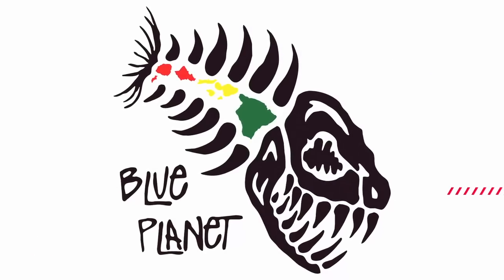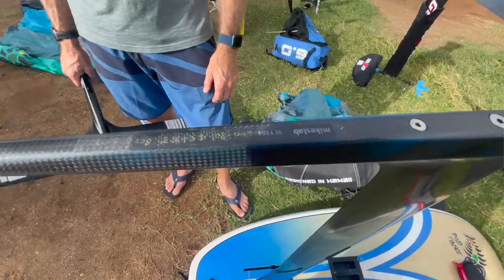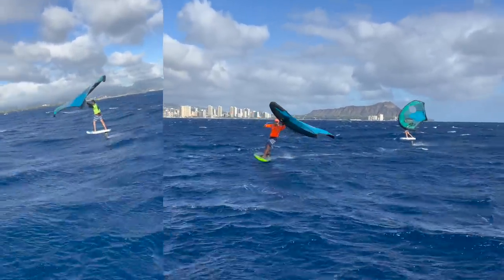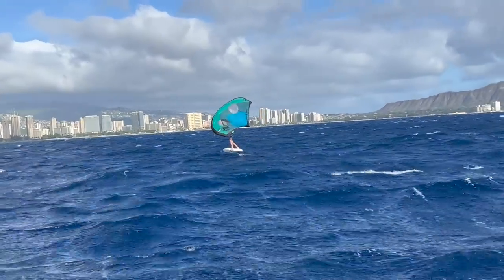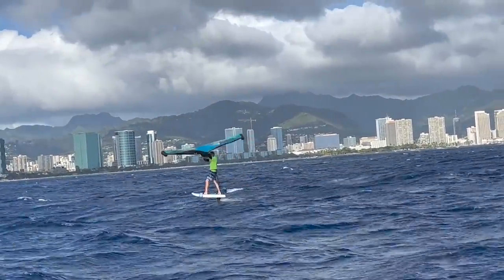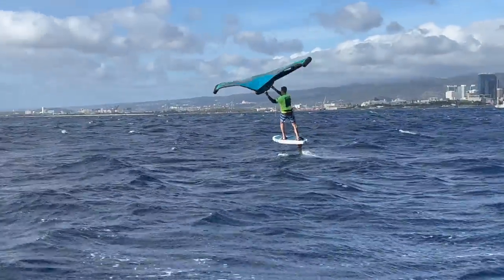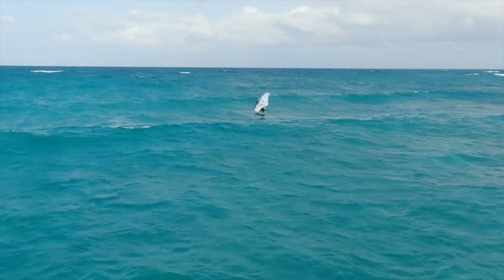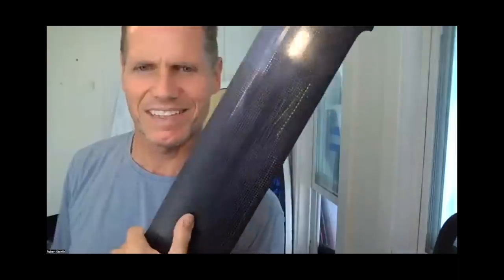Wing Foil interview with Mike's Lab- Mike and Stefano on the Blue Planet Show Season 2, Episode 7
Mike Zajicek and Stefano Moris make some of the world's fastest foils.  When I researched their foils to use for wing foiling, I could not find much information online.  After many months of waiting, they were finally able to make time for an interview.  The timing was great since I just received the 600 Mike's lab Foil from them that I ordered months ago.
We talk about their background, how they started designing and making foils and go into detail on their foil design theories and construction.

Please come visit one of our shops on Oahu:
Hale'iwa shop and rental location:

Transcript of interview introduction:
Aloha friends. It's Robert Stehlik. Welcome to another episode of the Blue Planet Show, where I interview foil athletes, designers, and thought leaders and get lots of good information for those foil  crazy people out there, like you and me. This year I didn't post a lot of interviews, but I'm of ending this year, 2022 with a bang, with two really good interviews.

Today's interview is with Mike's lab founder Mike and partner Stephano. They make some of the best foils in the world, the fastest foils in the world, hand-built in San Francisco and in Italy. The story, background story is really cool as well. know, Mike grew up in Czechoslovakia, communist Czechoslovakia, where he started building windsurf equipment and making it for his friends.

And then escaping over the border, risking his life to escape Communist Czechoslovakia, and ended up in the West and eventually in San Francisco, started making windsurf boards again for some of the top athletes in the world, and then getting. Foils at the time of the interview. I only had one quick session on my 600 mike slab foil.

Since then, I've been able to try it more and also use it on a really long downwind run in epic conditions from Hawaii Kai to White Plains where we winged like about 40 miles downwind. Super fun. And that's why I could really tell how fast this foil is. I went out with some really fast guys and was able to of smoke them in some of the runs just because the foil was really quick and easy to control and I was just able to make these big drops on these big bumps.

And so I had a great time with it. I might include some of that footage in this during this interview. And then also I have some really nice footage of Alan Kez using his five, I think it's a five 40 Mike's lab foil in Kailua. And got some cool drone footage of him going super fast on that foil as well.

I hope you enjoy the, this interview and next week's interview is gonna be with Ken Winter. He's the designer at Duotone and making some of the best wings on the market and also was really the first one to make inflatable wings for foiling. He's definitely a pioneer and a really good story.

Started. Windsurf professional, and then got into the design side of things. And he really shared a lot about the, his wing designs and philosophy and et cetera. So that's a really good show as well. And I'm gonna post that the following Saturday, which is December 24th, and wishing everyone happy holidays.

And without further ado, here is Mike and Stefano with Mike's lab. So welcome, Stefano and Mike to the Blue Planet Show. Today's show is about Mike's Lab foils. Thanks so much for joining me. I've been waiting for quite a while to get you on the show. And I finally got my own Mike's lab foil.

I've only tried it one time, unfortunately, but really really excited about it. So welcome to the show. Thank you. Yeah, no problem. Yeah. And actually, let's start with where you are joining from, so we're spread out all over the world here. All right. I'm in Sienna, Italy, and I'm close to San Francisco.

Yeah. And then I'm in Honolulu where it's morning time. And I think for you it's Mike is midday and for Stephano, it's late in the evening. So thanks for making the time to, to join the Blue Planet Show. , my, my video is, Doing funky stuff, but, so anyway let's talk a little bit about your background.

I just heard Mike saying that you you basically had to escape from Czechoslovakia. Tell us about, a little bit about your background how you got to where you're now. Maybe start with Mike. Yeah, so obviously I have went grade school, then apprentice training for cabinet making, but high end cabinet making, the European stuff, which you make, eat for generations rather than the, whatever I learned here.